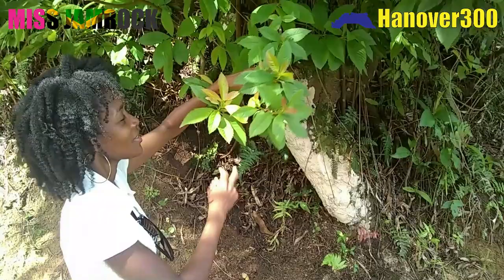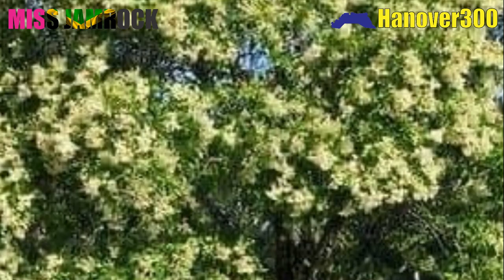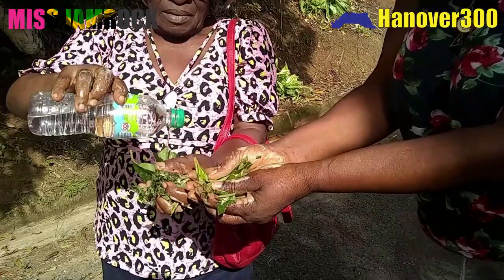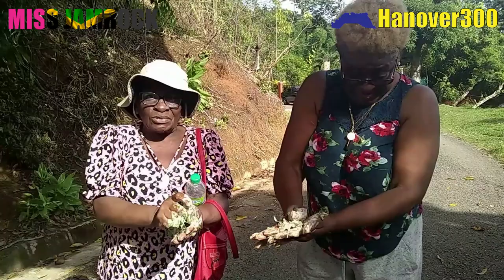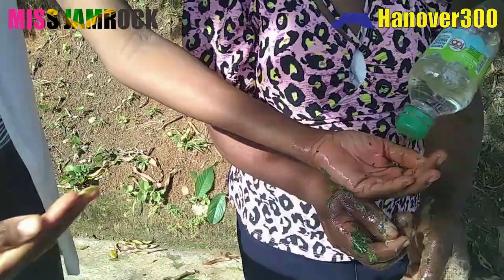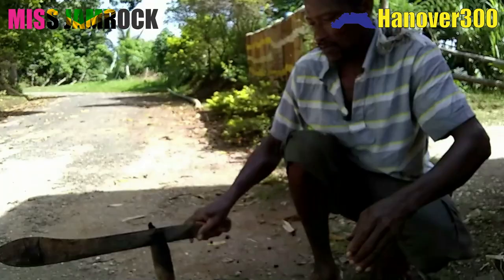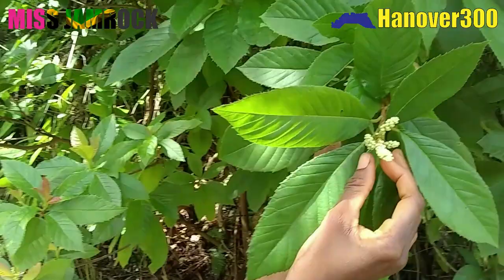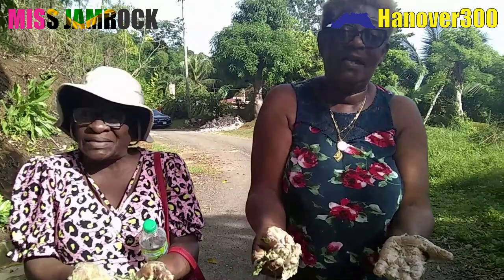Jamaican Soap Bush Matters! Watch Ladies Make Natural Detergent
Before commercial detergents became popular in Jamaica, many people in the sections of rural Jamaica used parts of the soap tree, or soap bush, as washing soap.

Popularly known as soldier soap in some parts of the Western Hemisphere, the scientific name for soap bush is Sapindus Saponaria.